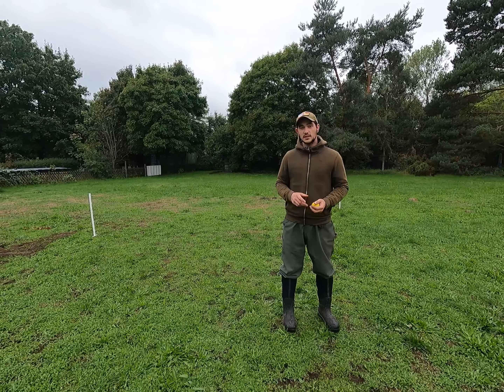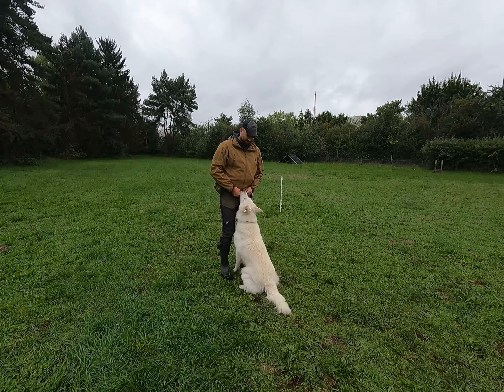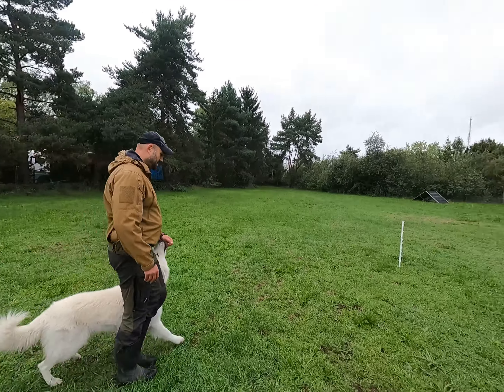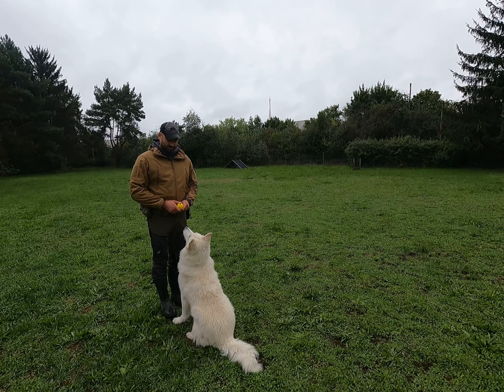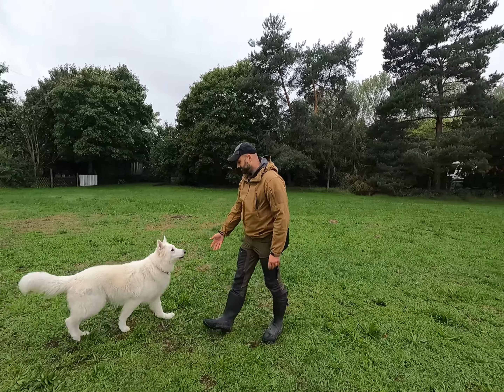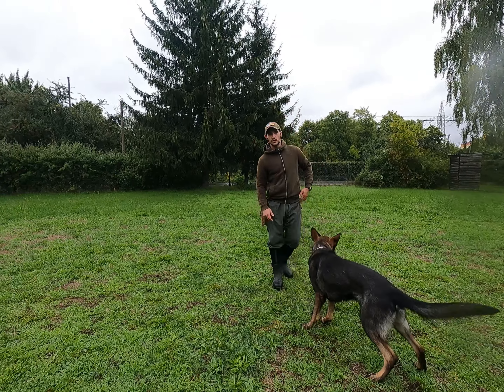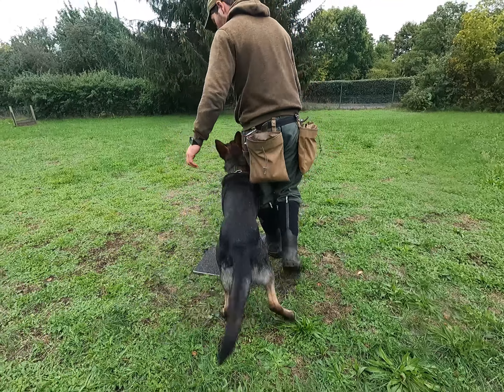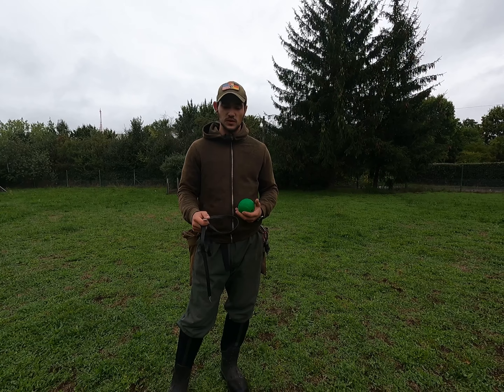Making The U-Turn for the Obedience Routine - Different Styles and Ways How To Train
Today's Video is all about the obedience routine. It's necessary for example in the IGP / BH routine.
Together with Roland from @Hundesport I will show you the different styles and different ways how to train them.